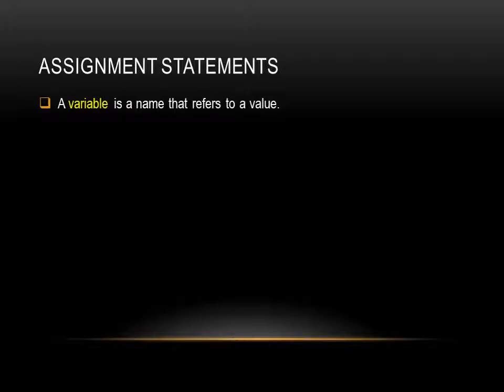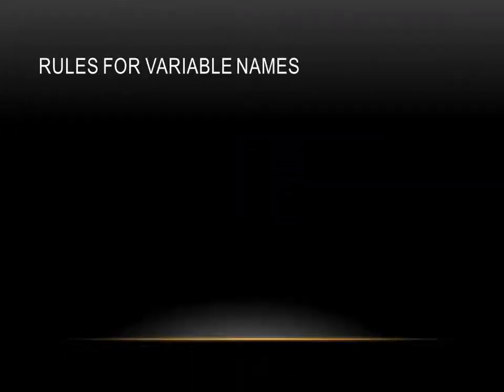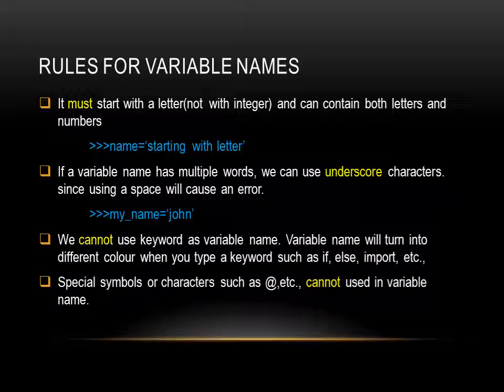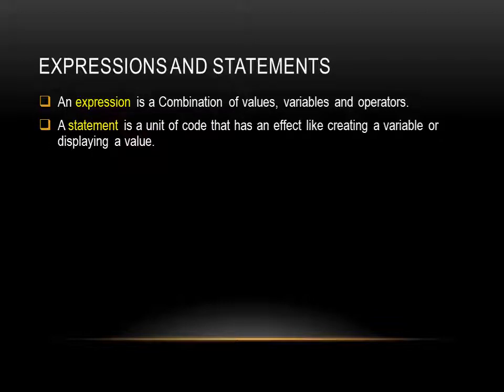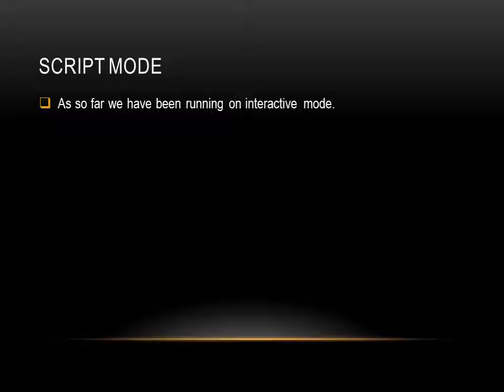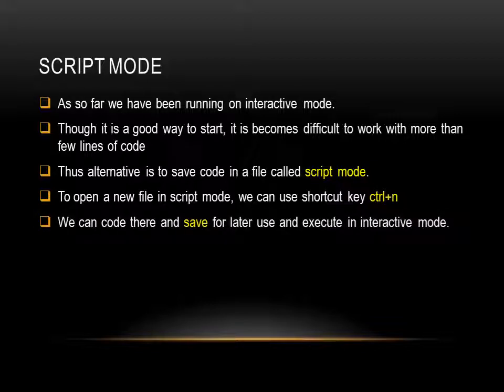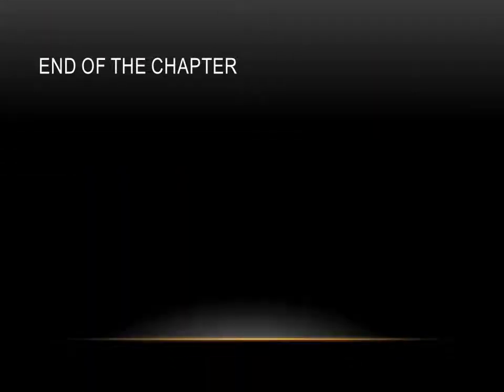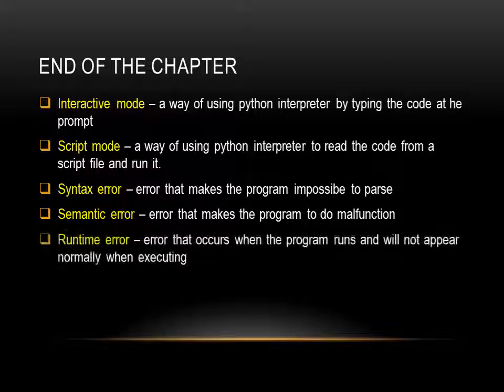VARIABLES,EXPRESSIONS AND STATEMENTS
My Channel name is Letz Make It Simple. Here you can learn everything simple as you can.
variables expressions statements are the building blocks not only for python but for all programming languages.